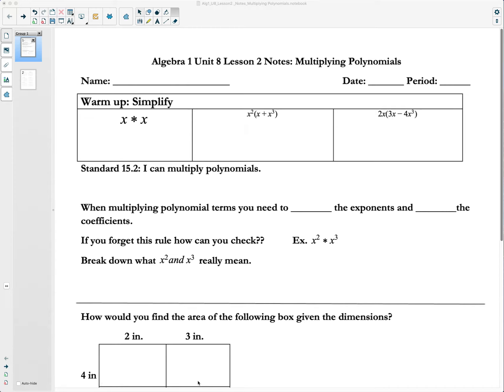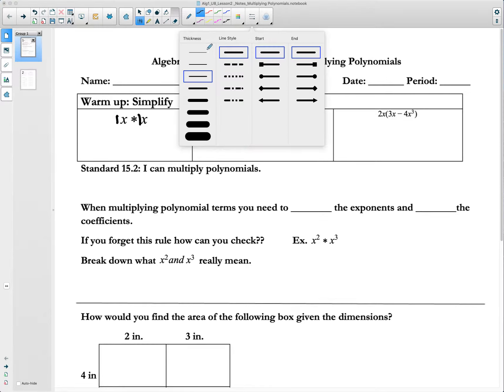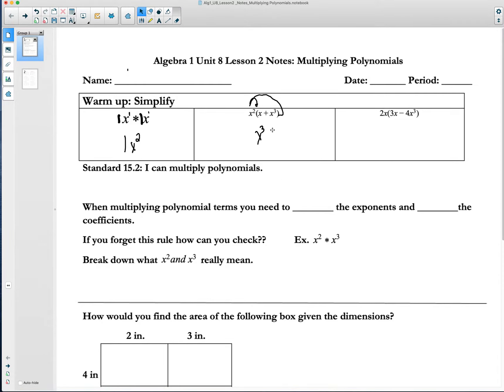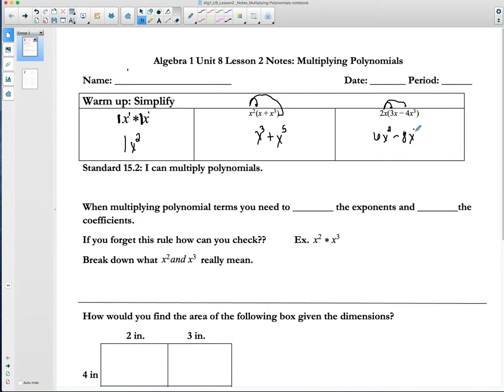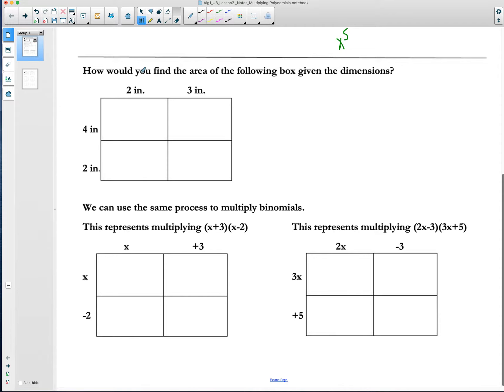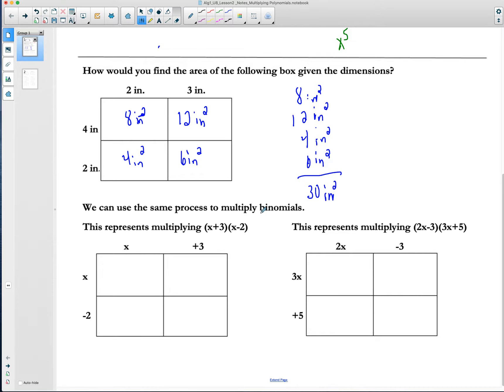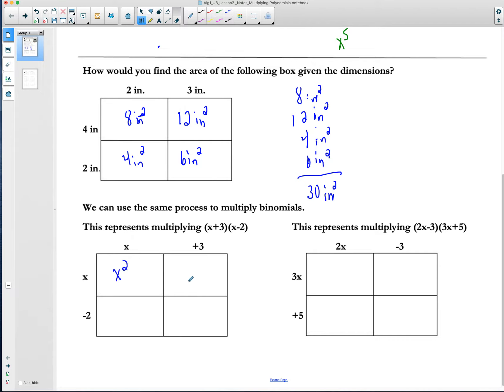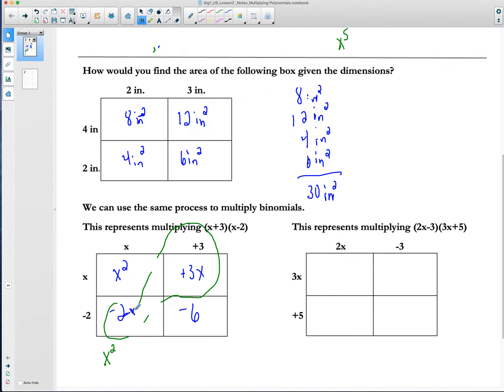Alg1_U8_Lesson2_MultiplyingPolynomials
This video includes the basics for multiplying binomials.